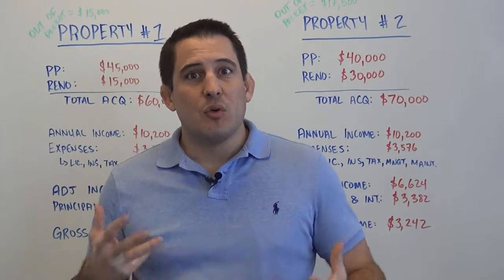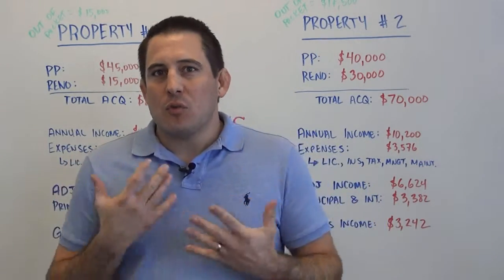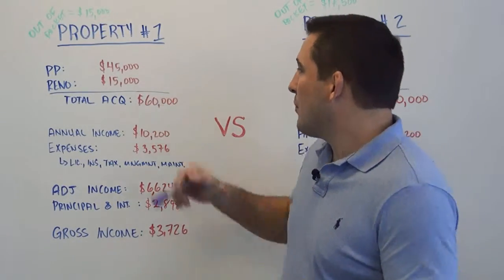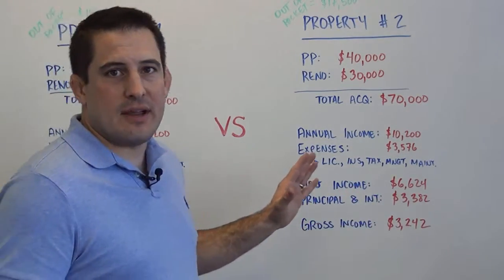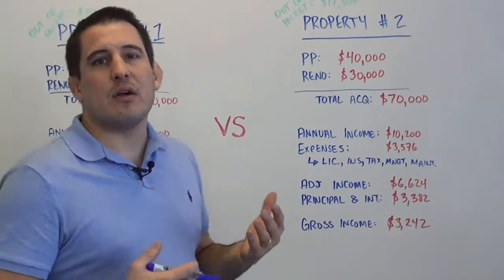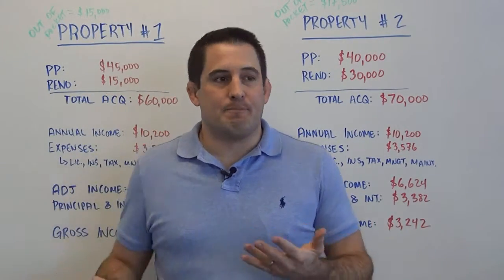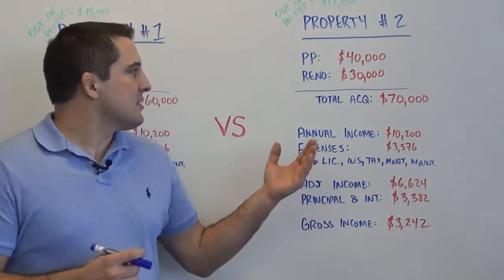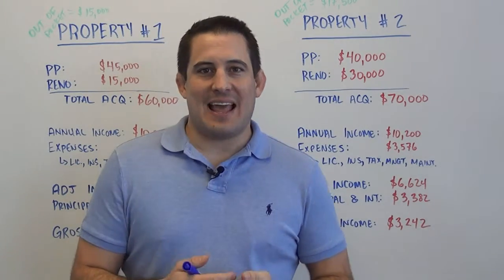Mechanical Improvements Add to the Bottom Line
Real Estate Investors' #1 Tool Kit and Training Resource